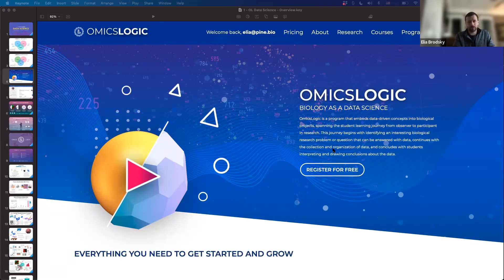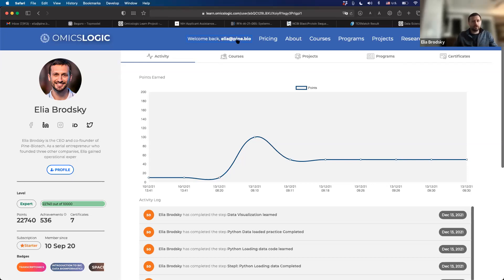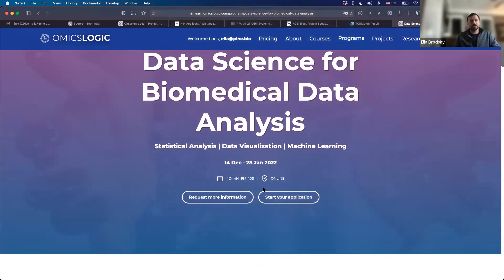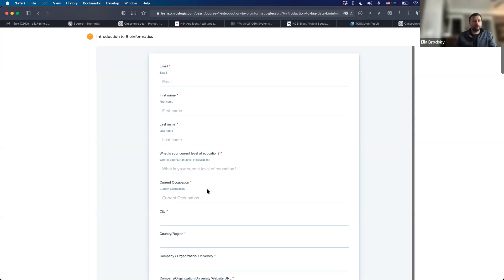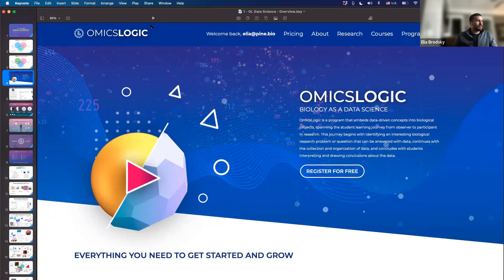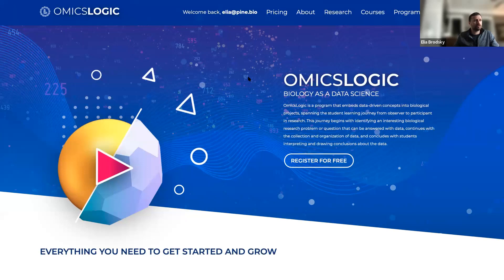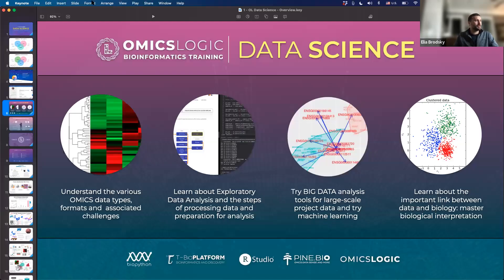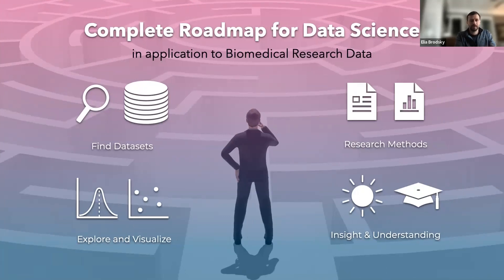Introduction to Data Science for Biomedical Data Analysis - Pine Biotech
- Overview of key topics that will be covered, including:
- Data loading and preparation
- Data visualization in R and Python
- Statistical Concepts and Tests
- Supervised and Unsupervised Machine Learning
- Network Analysis and Deep Learning

Associated Online Resources -
- Loading data in R
- Getting Started
- BioML1: Introduction to Machine Learning in Biomedical Data